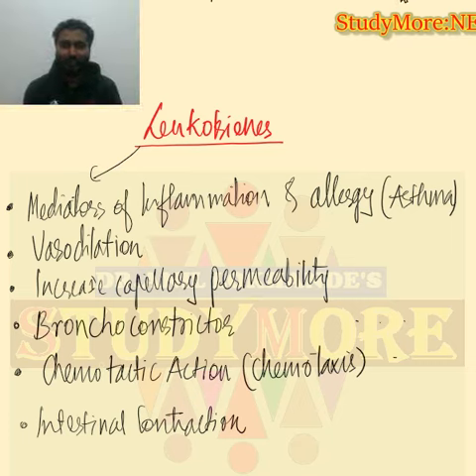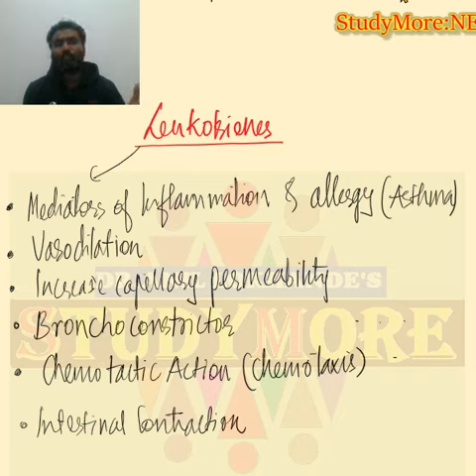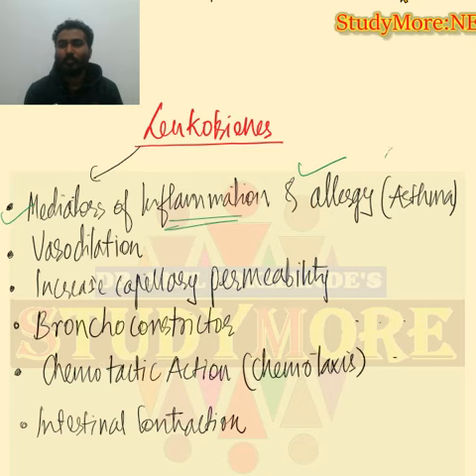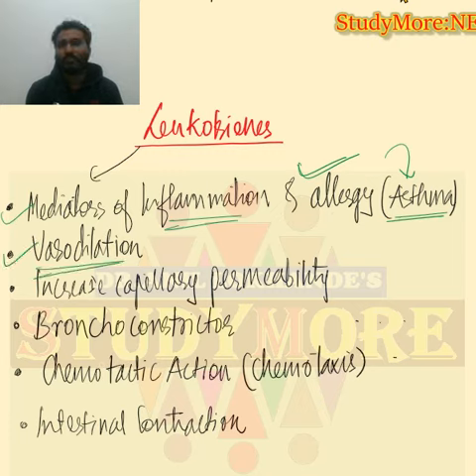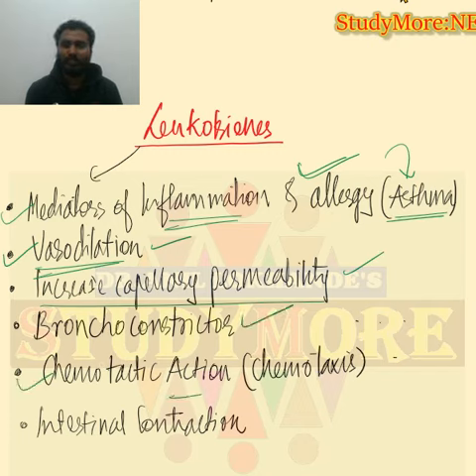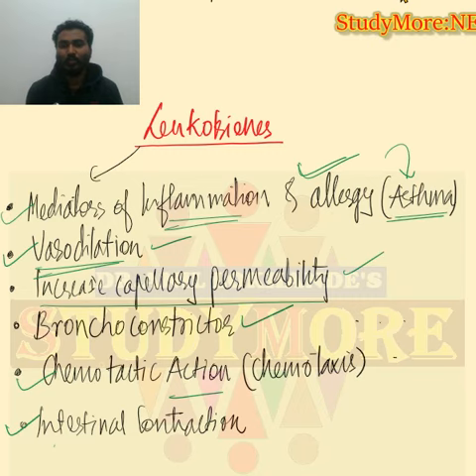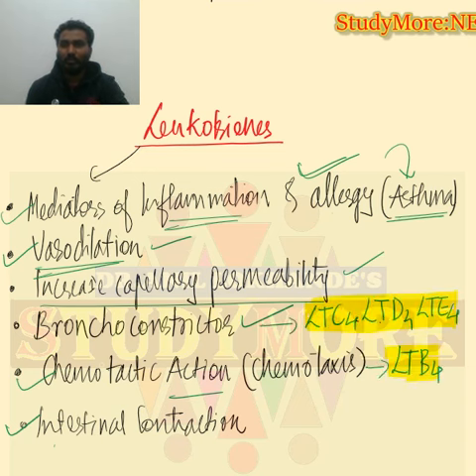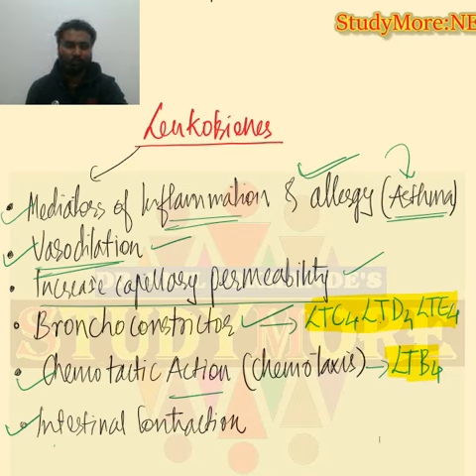TOP 6 IMPORTANT LEUKOTRINE FUNCTION∣∣NEXT PG/USMLE GEETA SERIES #12∣∣STUDYMORE BY DR ANIL